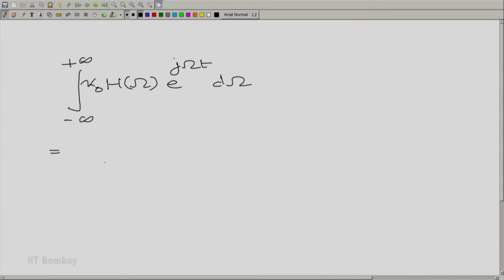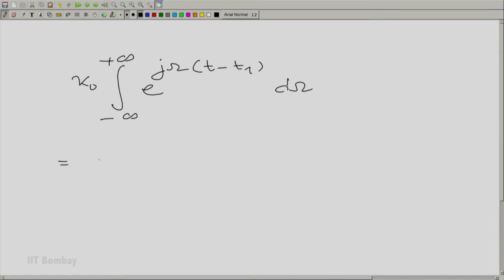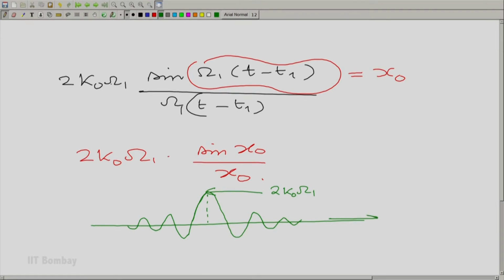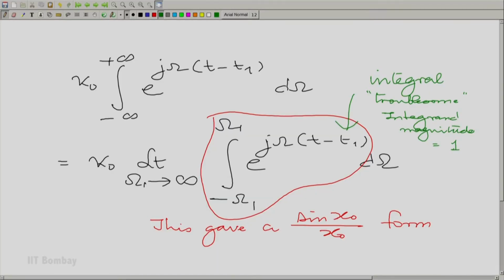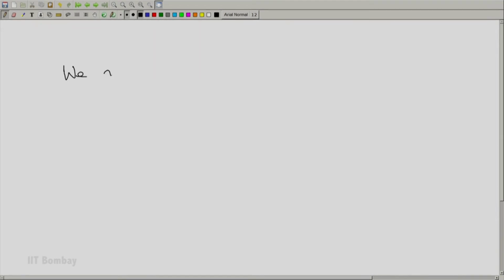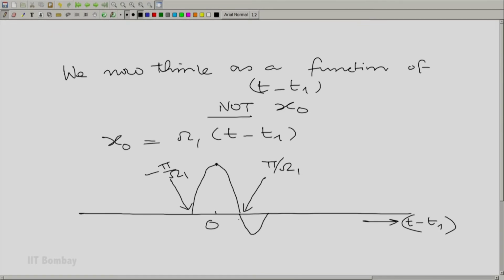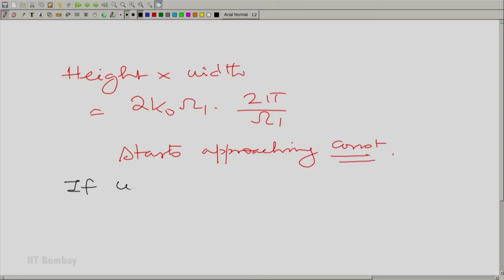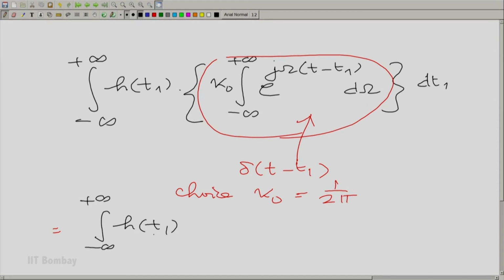EE210x S225 Completing Reconstruction of ht IIT Bombay